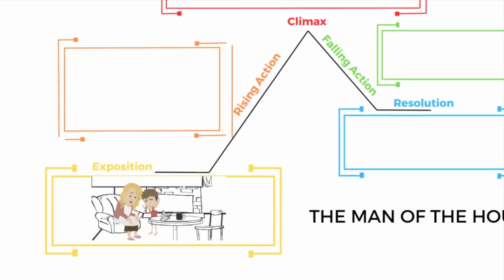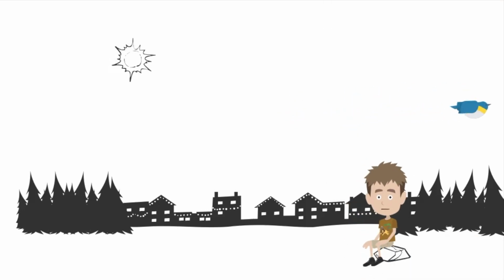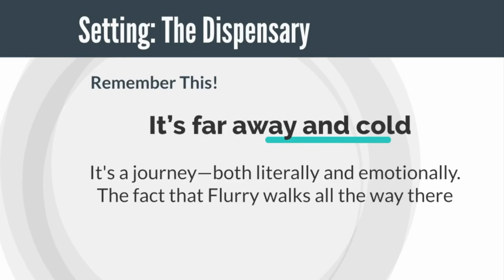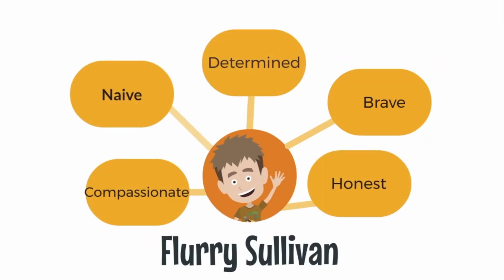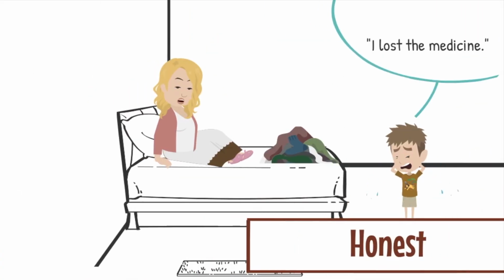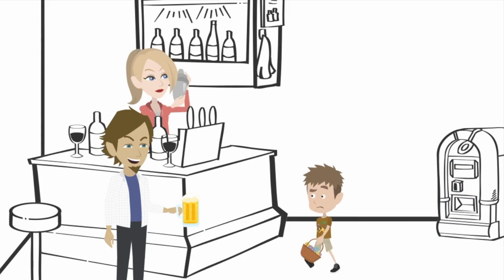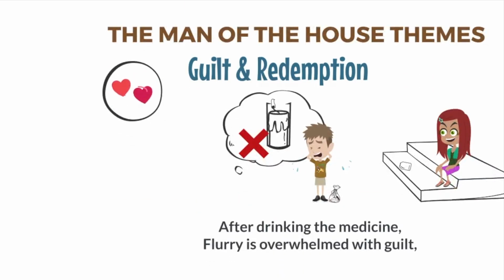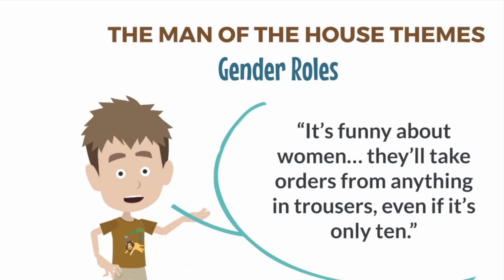The Man Of The House Complete Summary and Analysis // CSEC English B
In this video, we break down **The Man of the House** — a must-know short story for the CSEC English B exam!

This story follows a young boy who must take on adult responsibilities when his mother falls ill, showing how quickly childhood can change.

🎬 Here’s what you’ll get:
✅ Full summary using clear, student-friendly language
✅ Setting breakdown with sensory details and meaning
✅ Character discussion with 2 key traits + quotes
✅ Theme analysis explained step-by-step
✅ Quotes to remember for Paper 2 success
✅ Simple Standard English with strong visuals

Whether you're confused about what happens or want to feel exam-ready, this video brings the story to life and helps you PASS with confidence.

🎯 This video was made for YOU — the student who wants to:
- Understand the story without struggling 💡
 - Remember quotes and themes for Paper 2 🧠
- Answer character and theme questions like a pro ✍️
- Study smarter and feel exam-ready 🎓

🎓 Want to Pass English A & B?
👉 Join our LIVE online courses — fun, focused, and student-friendly.
Learn smart. Write better. Pass with confidence.  click this link -

- 📚 [CSEC English B Tips]
- ✍️ [Essay Writing Walkthroughs]

📚 Perfect For:  - CSEC English B students
🌴  - Teens who feel short stories are confusing
 - Parents who want their kids to pass English with pride 💪
- Teachers and tutors looking for revision support

💬 Talk to Us Below:
Which part of this story helped you most?

📝 Why These Stories Matter

These stories explore powerful themes — identity, justice, love, culture, childhood, and more.  This series breaks it all down so YOU can pass English B without stress.---

🔖 Tags for Smart Studying